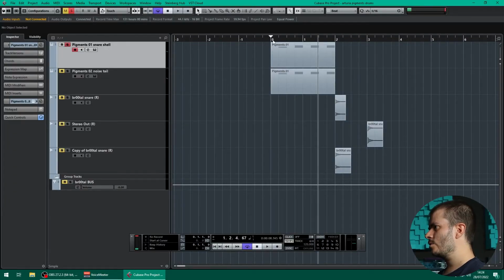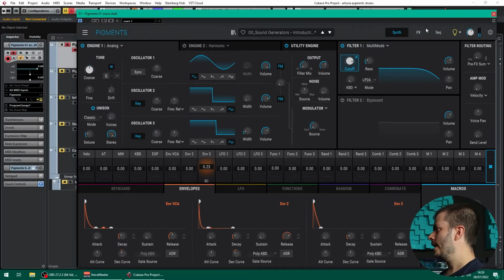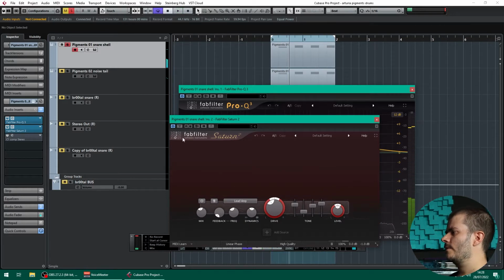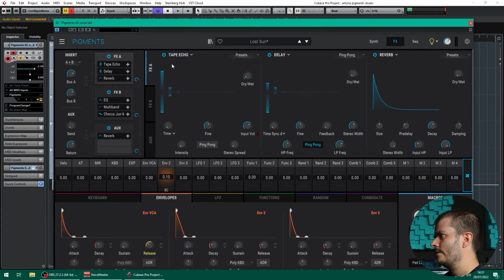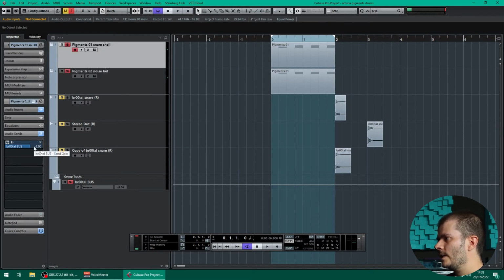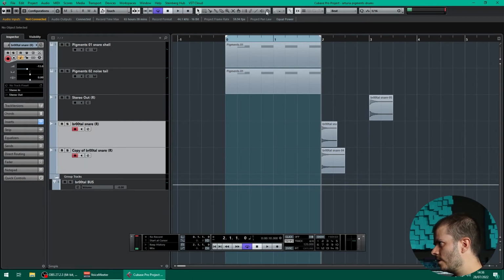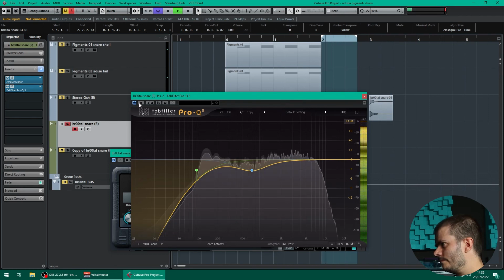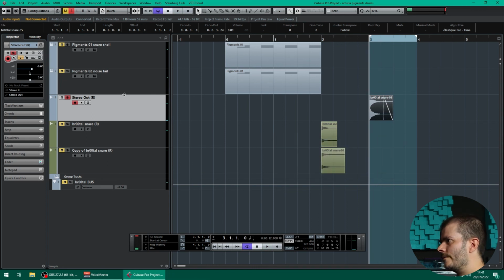How to design a SUPER! FAT! EDM SNARE (Tutorial)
Using Arturia Pigments software synth and some other plugins as well to show you how you can create your own personal super fat edm snare sound.